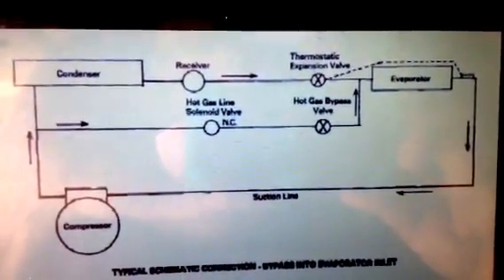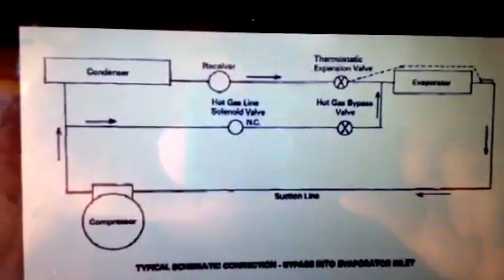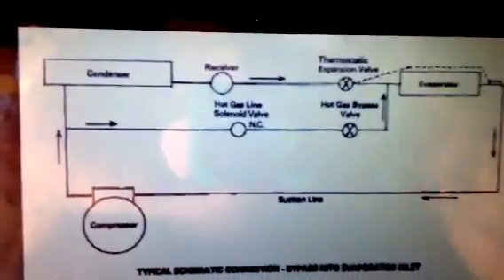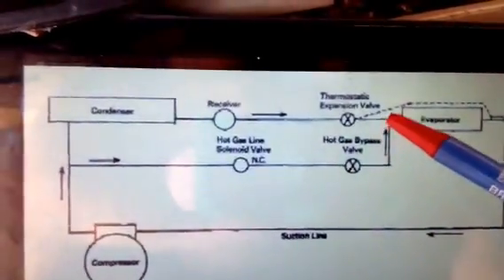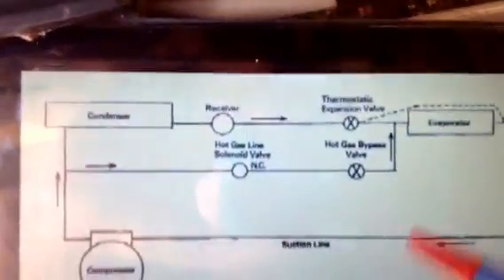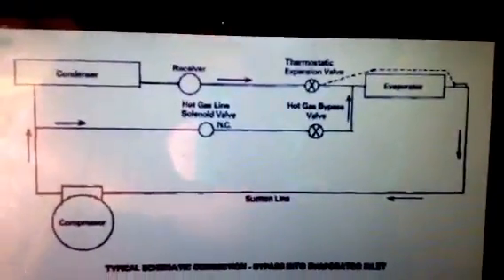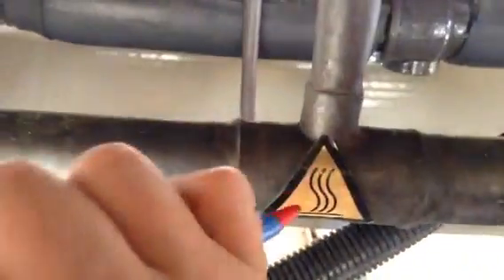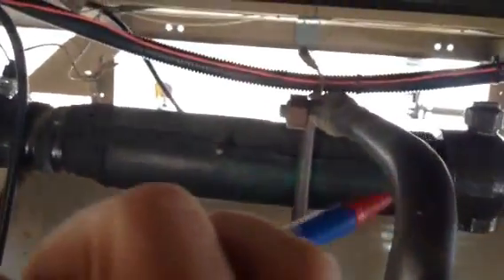Hot Gas Bypass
On site hot gas bypass overview.